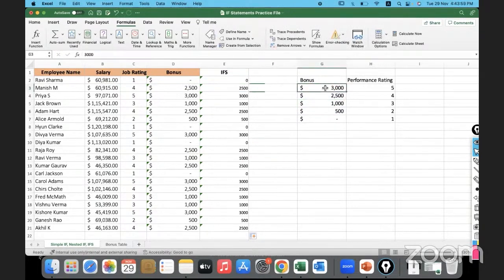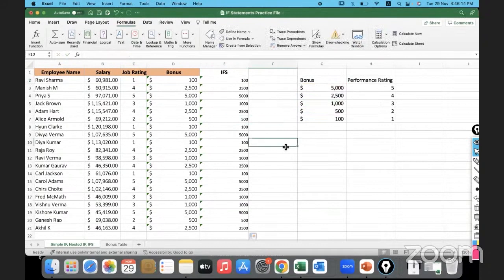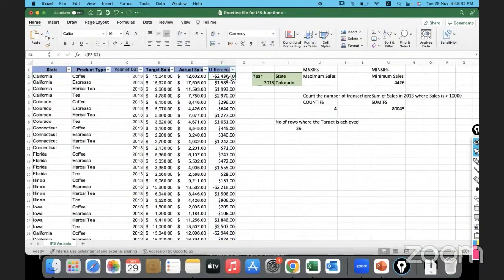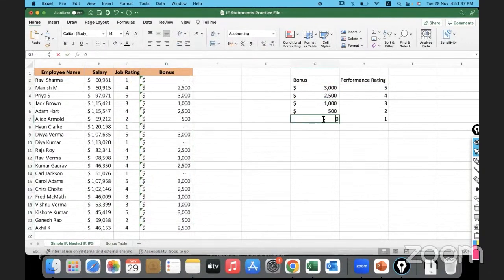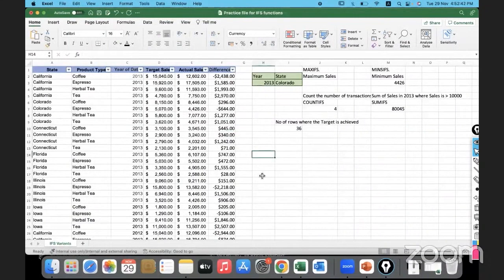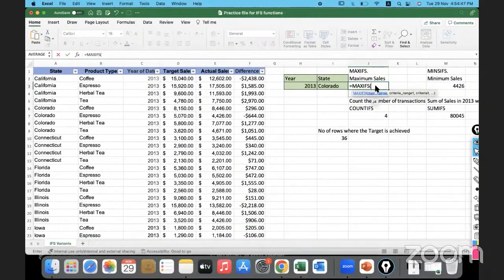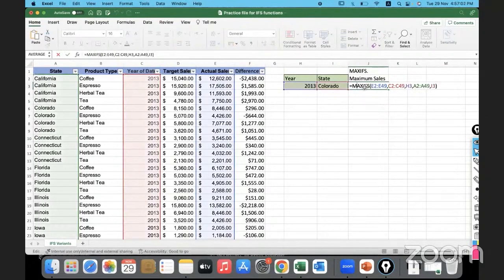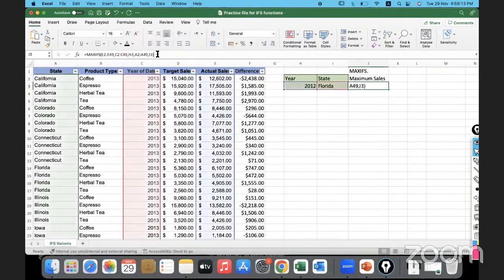Data Analytics using Excel | Part 11 | 360DigiTMG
Sure, here's a concise summary based on the transcript:

- **Excel Data Analytics**:
  1. **Absolute Reference Advantage**: Changes made to bonus values in a reference table are automatically reflected everywhere else in the workbook.
  2. **IF vs IFS Functions**: For multiple conditions, the 'IFS' function is more efficient than nested 'IF' statements. IFS allows for cleaner logic and easier error tracking.
  3. **Sales Data Analysis**: The dataset includes sales statistics of products (tea, coffee, herbal tea, and espresso) from different states for the years 2012 and 2013. By comparing the difference between target sales and actual sales, one can determine if sales targets were met.
  4. **Max and Min Functions with Conditions**: The 'Maxifs' function retrieves the maximum value based on specific conditions, such as the year and state.
  5. **Dynamic Value Referencing**: By referencing cells rather than hardcoding values, formulas become flexible and easily adaptable to changing conditions or criteria.

About 360DigiTMG
360DigiTMG is a 9-year-old training & consulting organization led by stalwarts of the industry who are alumnus of premier institutions like the Indian Institute of Technology, Indian Institute of Management and Indian School of Business. 360DigiTMG since its inception has been the forerunner in the space of management and niche programs that aid in up-skilling and cross skilling executives across various levels and domains. 360DigiTMG has been conducting training programs across the globe for corporate and individuals alike.
360DigiTMG is one stop solution to all the trainings in emerging technologies such as Artificial Intelligence, Machine Learning, Big Data, Project Management, Quality Management, etc. 360DigiTMG is a training company, which is a division of the analytics consulting firm Innodatatics Inc.